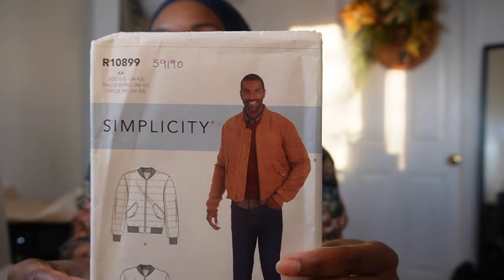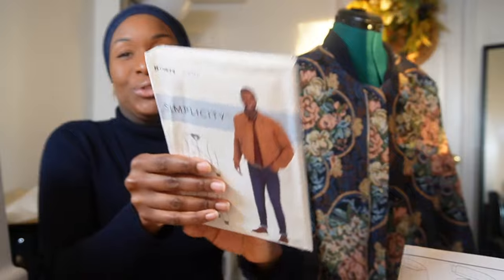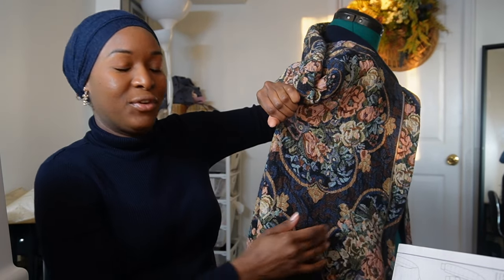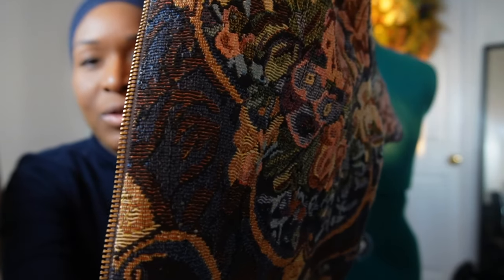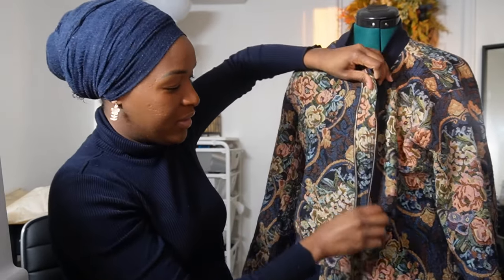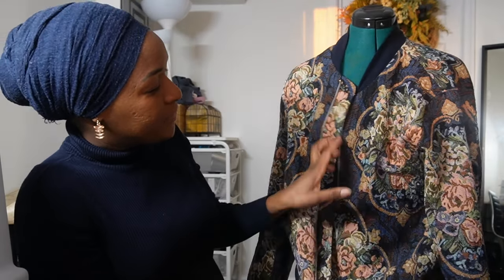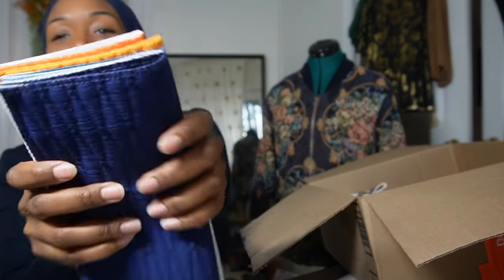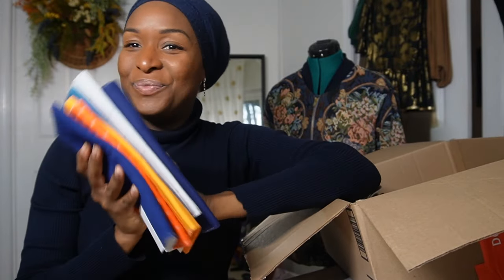Finished Bomber Jacket S9190 & Free Fabric from a Driveway! FridaySews 12.8.23